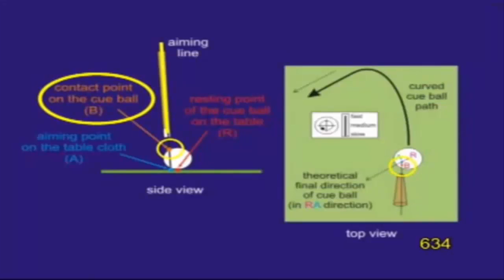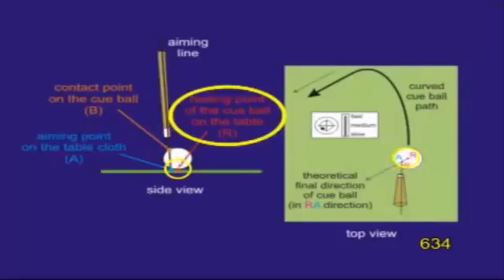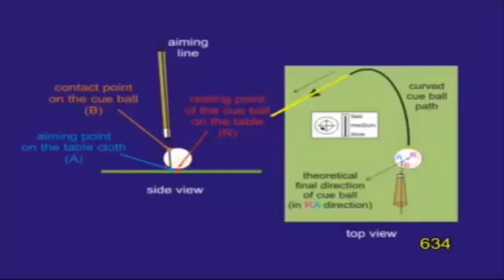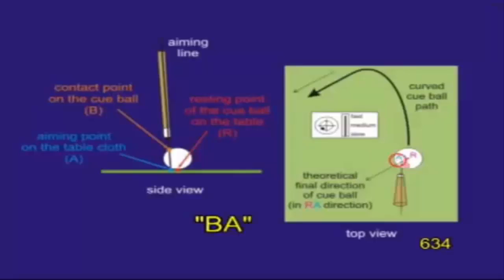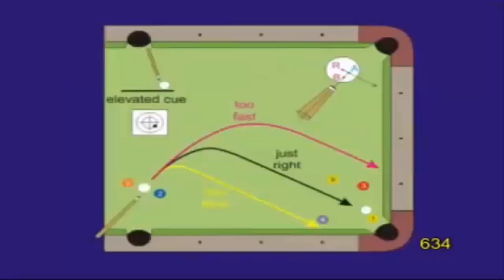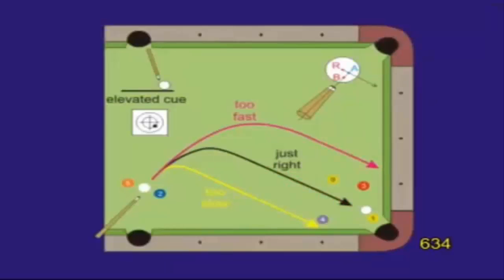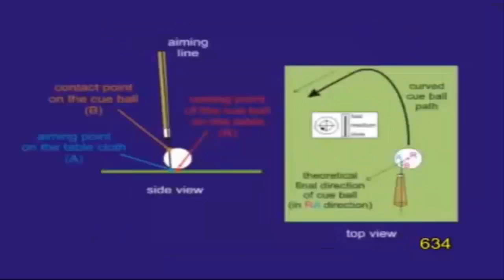Trickshot: Artistic Pool Trick Shots Pt 2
Trick and / or fantasy: Mainly it comes to shots of setup, multiple configurations ball and / or a shot where the ball travels in a pattern of "football" to stop the ball (s). It may also include injections cutting "extreme" and blows no special skills in other disciplines.
Prop / arts news and special or unusual new shots of any kind, shooting with "props" such as signals, bridge (s), rack (s), coin (s), gypsum, etc., and shots or an art form only "special", such as wing shots, long shots, "legal" or "illegal" follow through shots, shots, pushing rollercoaster technical / specialty waterfall, as well as demonstrations of a hand jack up, behind his back, under the leg, and more. Referring to the category of general fun.
Draw: basic to advanced with more than 1/2 "white ball first ball the cue ball contacts a ball Object Push (back) and other pockets ..
She follows: A white ball is hit with monitoring (topspin) and goes back and hits a ball.
Bank / Soccer: The Bank, which is to hit the ball (s) pad object (s), and kick means hitting the white ball on the number "x" pillow and then to object ball (s).
Ethnicity: White sphere less than half "first ball (s), per lot or following, in addition to the positions of precision, speed acquisitions, or one" shot shooting. "
Jump: Any shooting technique used in two suspensions, in addition to "shore up" shots bridge (s), and a bit 'special shots "stroke".
Massé: Half and full Massé - reference elevations more than 10 degrees.